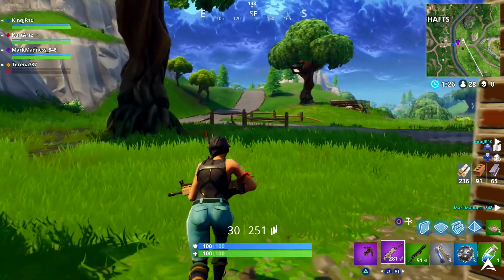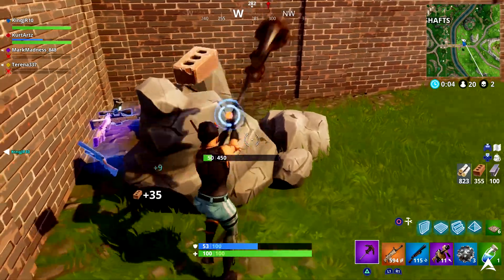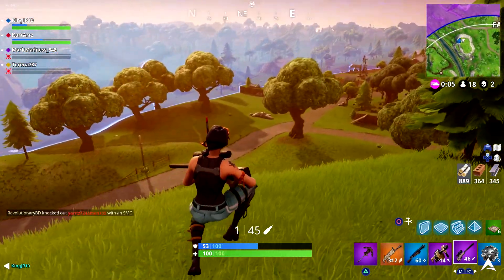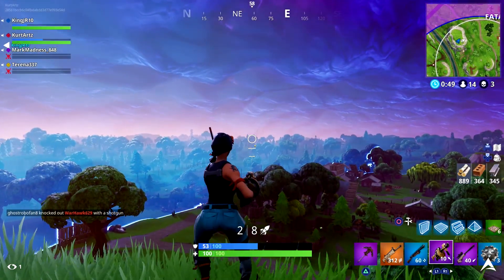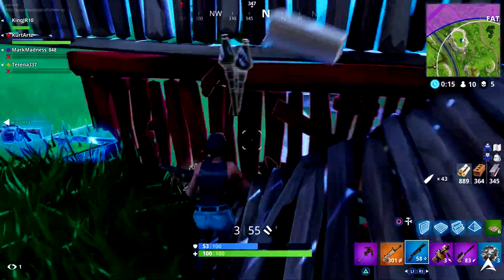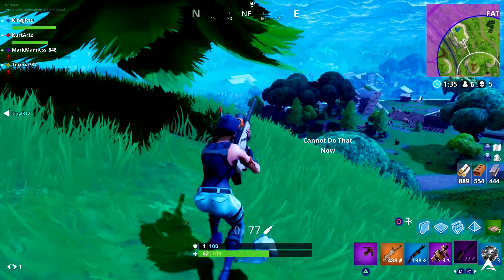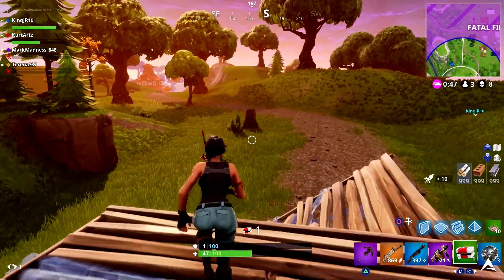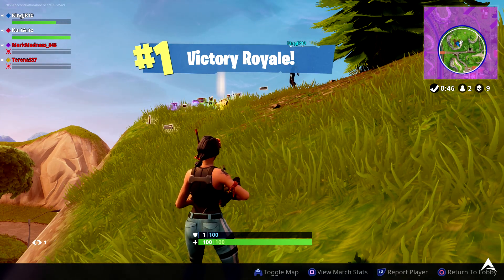ALL WEEK 10 BATTLE PASS CHALLENGES! FINAL WEEK OF BATTLE PASS CHALLENGES! (Fortnite)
► STAY UPDATED!